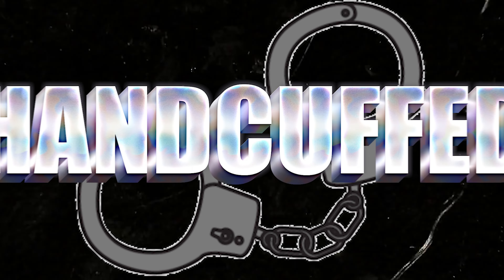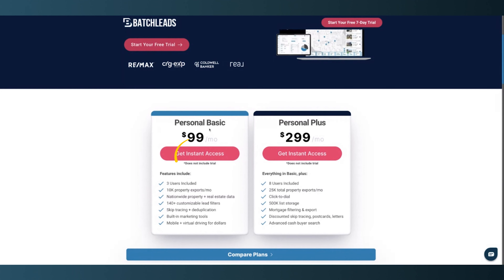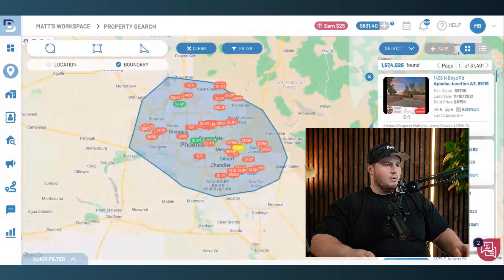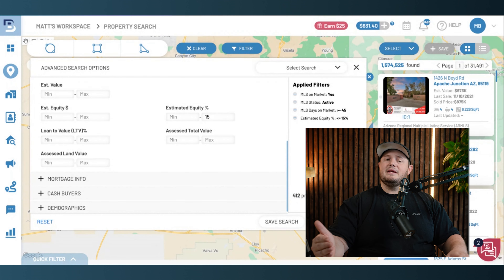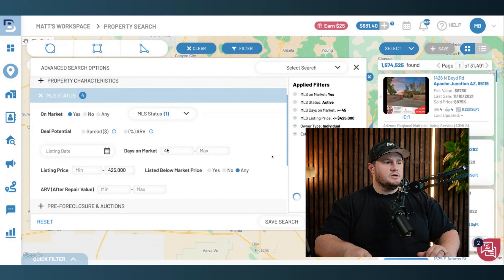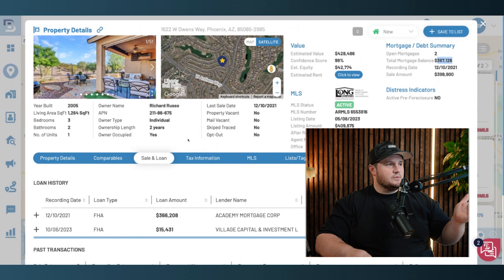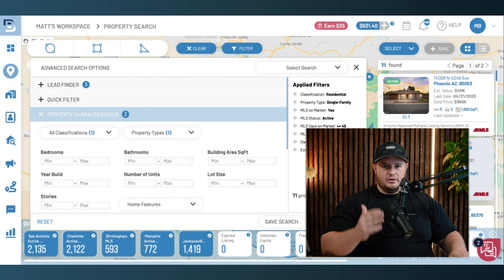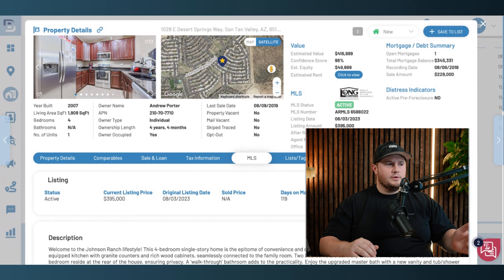I Cancelled $1000s in Subscriptions and Now Only Use This ONE!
Getting into Real Estate Investing can be really expensive. If you're not careful you can rack up thousands of dollars in bogus subscriptions that don't actually help you do more deals. I recently simplified my workflow to make for just one tool that trumps them all. This is literally saving me a ton of money and has dropped my cost per deal down to a little under $30.00. That's $30.00 to make $10,000+. Craziness.

If you enjoy this video, I would love to hear what you are currently using to do Real Estate deals in this current market.